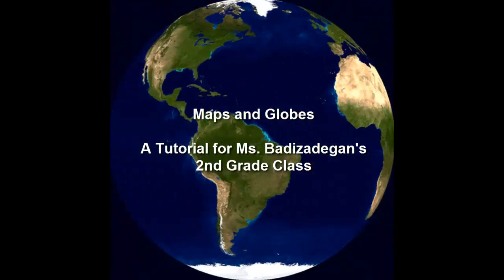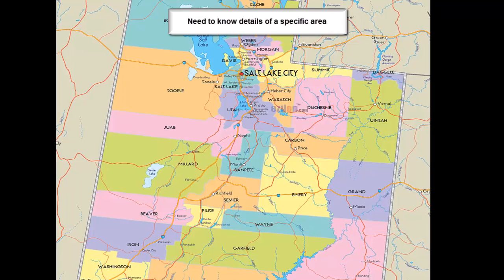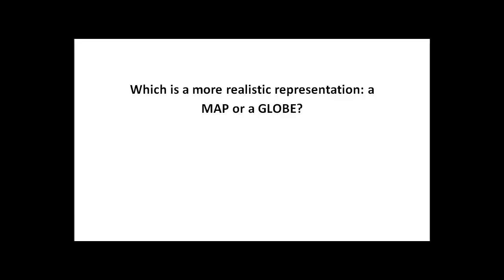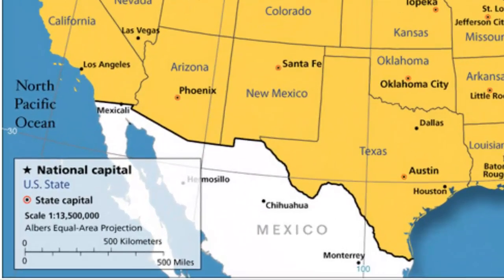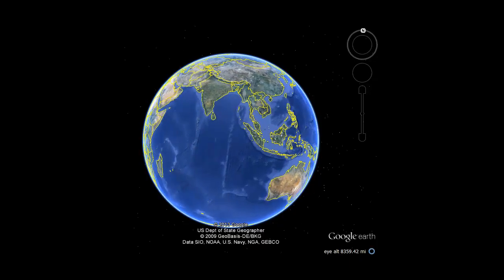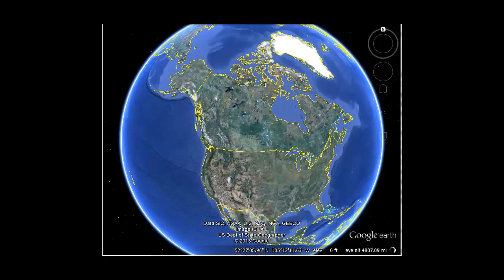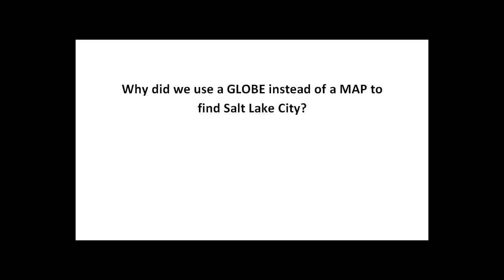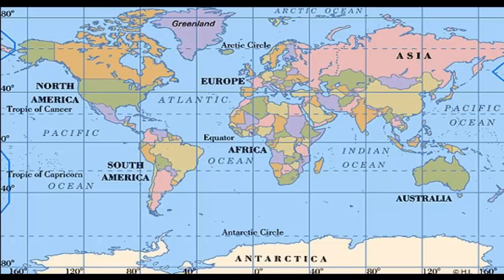Maps and Globes - 2nd Grade Instructional Vodcast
An instructional vodcast for Utah Core Curriculum 2nd Grade Social Studies Standard 3 Objective 2: Demonstrate geographic skills on a map or a globe.

Students will:
     -identify and use information on a map and on a globe (e.g. map key, compass)
    -compare/contrast the difference between maps and globes
     -locate your city (Salt Lake City in this example), the state of Utah, and the U.S. on a variety of maps or on a globe